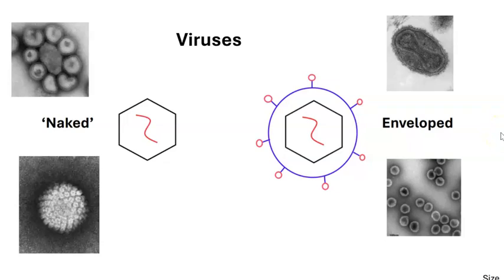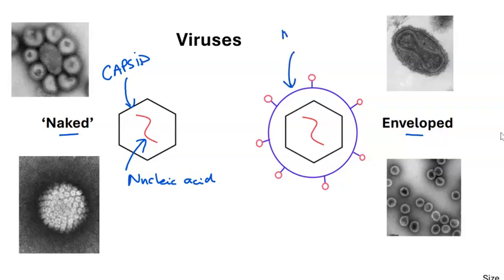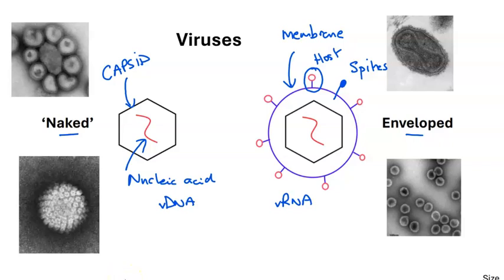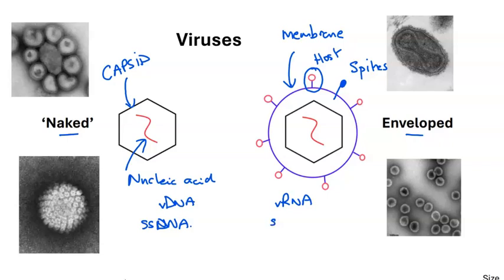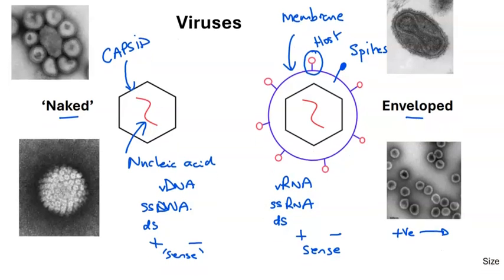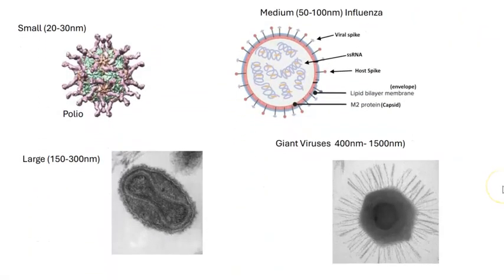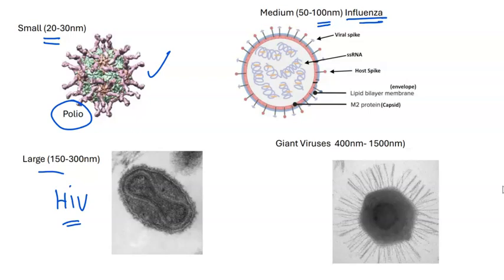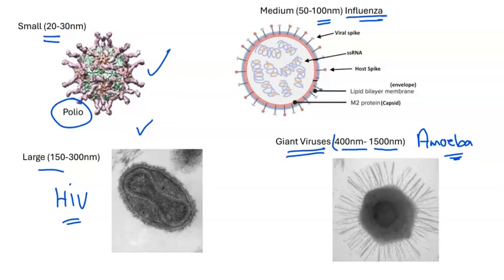01 Virus Structure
0:00 Introduction
0:20 Naked and Enveloped Viruses
1:00 Capsid and Nucleic Acid
1:30 Enveloped Viruses Membrane Acquisition
2:00 Glycoproteins (Spikes)
2:30 Types of Nucleic Acids
3:00 Single-stranded DNA and RNA
3:30 Positive and Negative Sense RNA
4:00 Sizes of Viruses
4:30 Giant Viruses
5:00 Parasitic Nature of Giant Viruses
5:20 Conclusion and Additional Resources